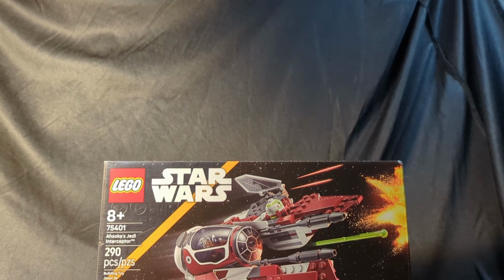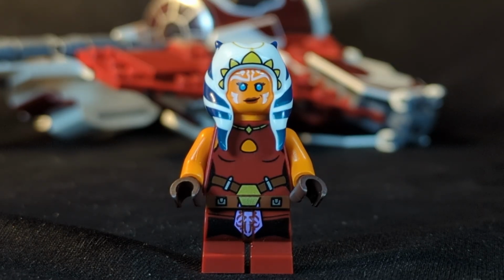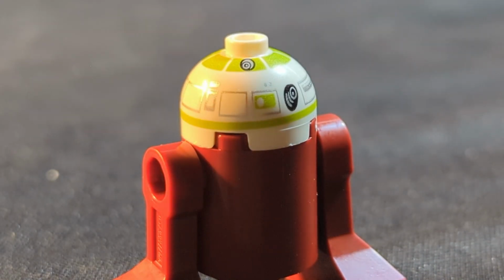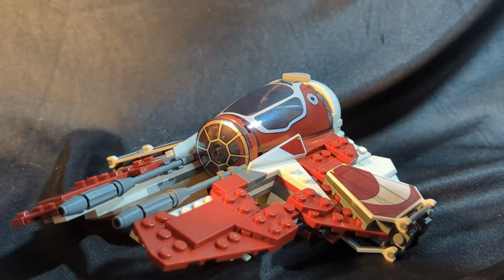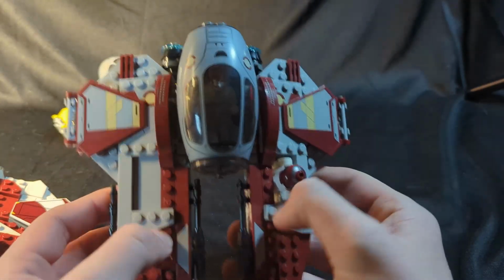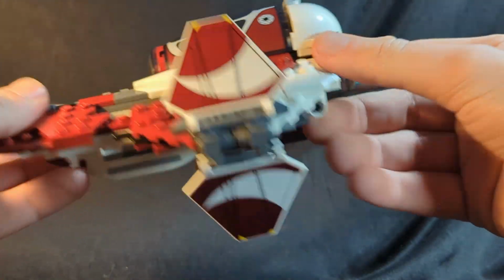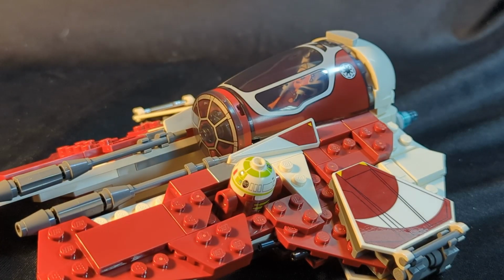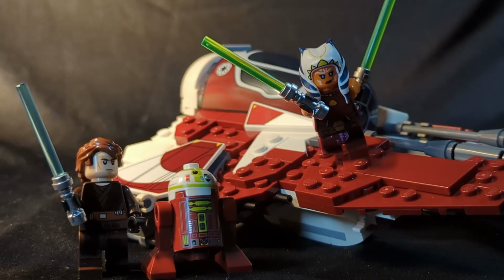Another Overpriced LEGO SW set review. AJI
Review on Lego SW Ashoka's Jedi Interceptor, A great set overall, just defiantly overpriced...

I'm starlight Bricks, and this is my start to learning YouTube and how to make YT videos! so if you have any feedback, please let me know! I'd love to learn how to be better and improve as I hopefully grow as a creator! Thank you again!
I promise I'll work on making shorter videos!

Go check Out my Instagram and Facebook! Starlight Bricks on both!